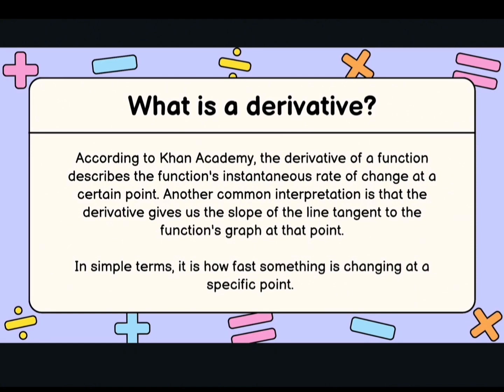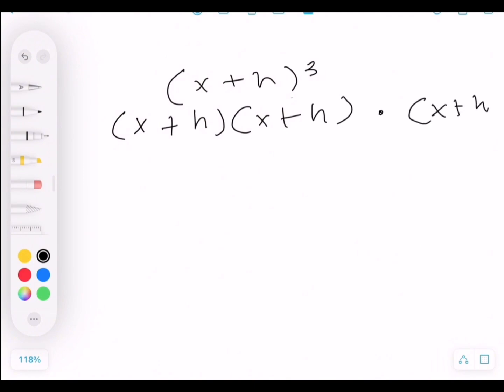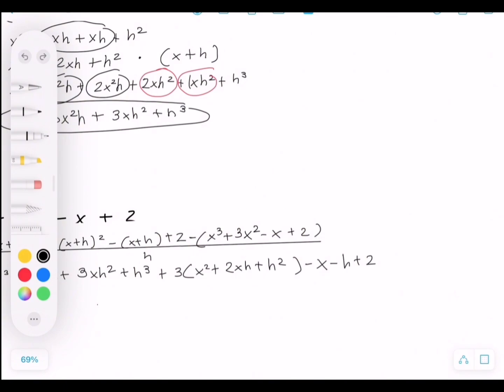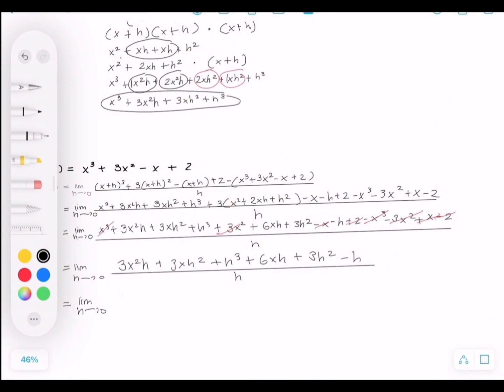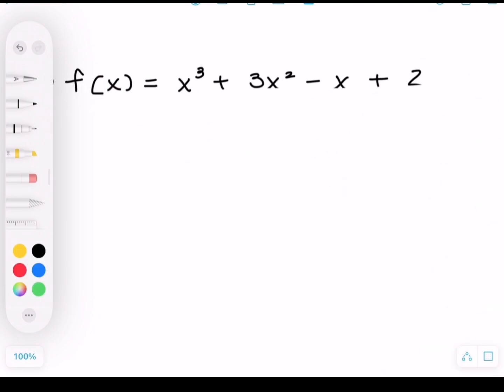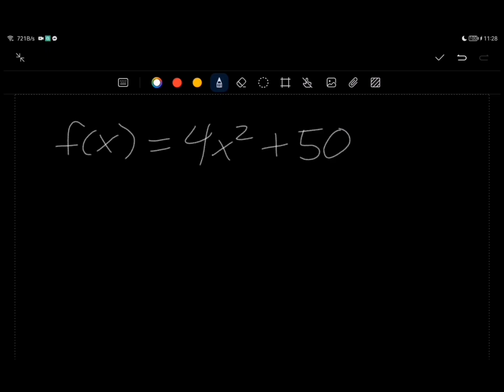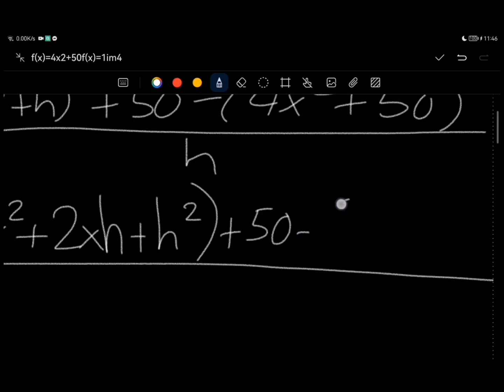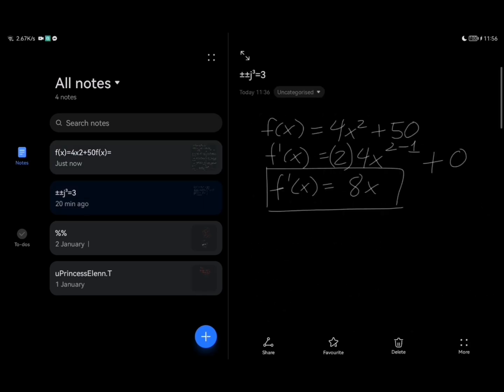How to Solve Derivative of A Function Using Basic Formula and Rules | Grade 11 Stem Basic Calculus